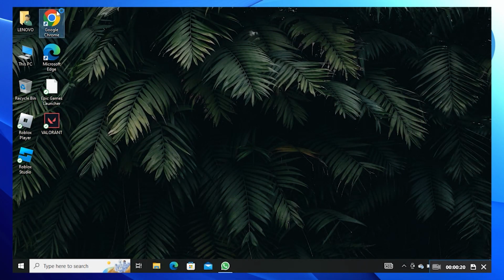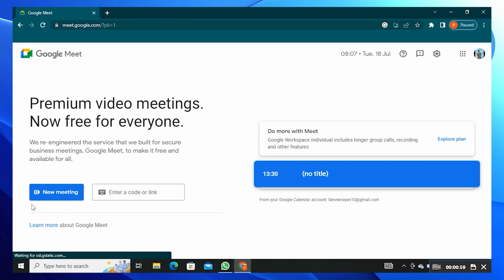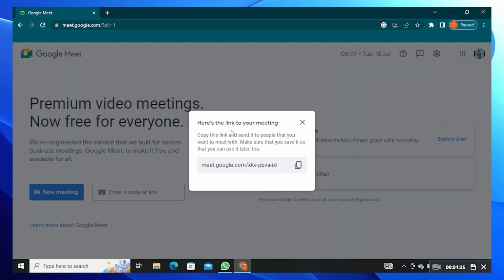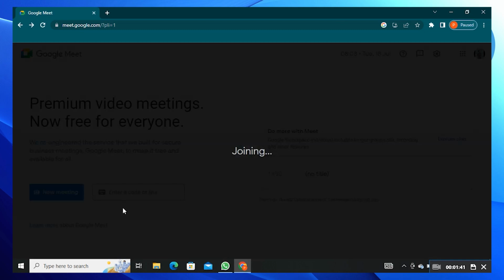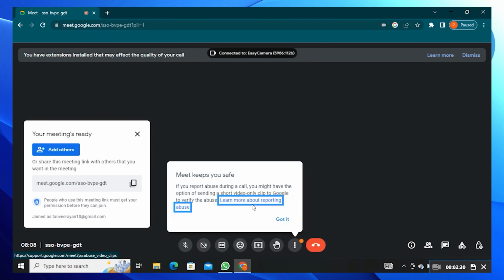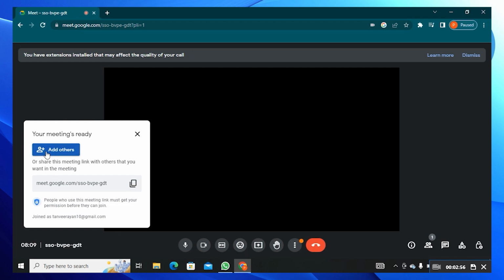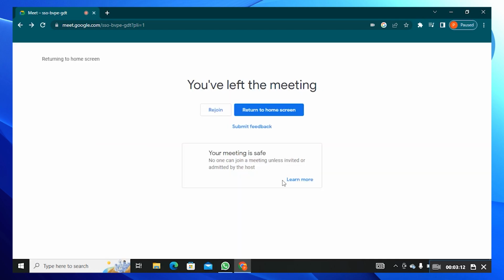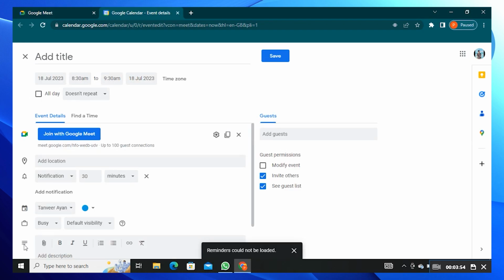How To Arrange Google Meet On Laptop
Are you looking to make the most out of your Google Meet experience on your laptop? You're in the right place! In this step-by-step tutorial, we'll guide you through arranging Google Meet on your laptop for optimal performance and productivity.